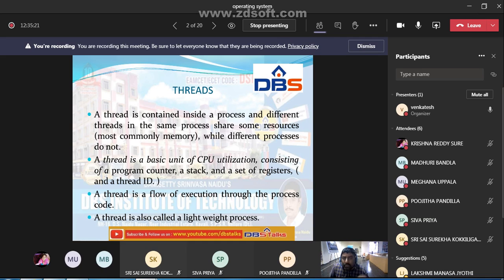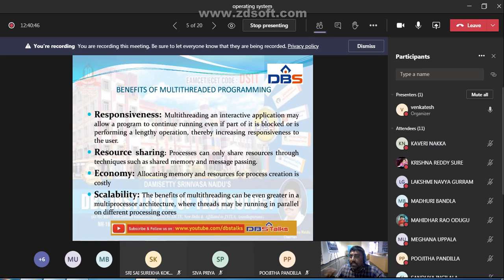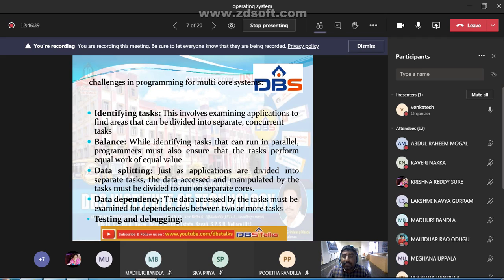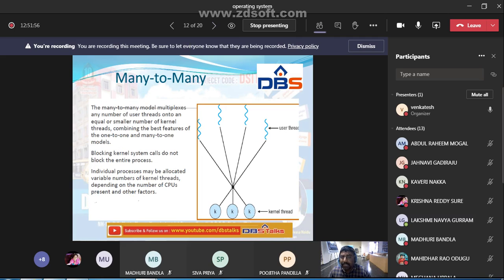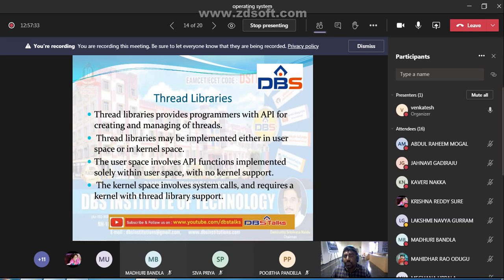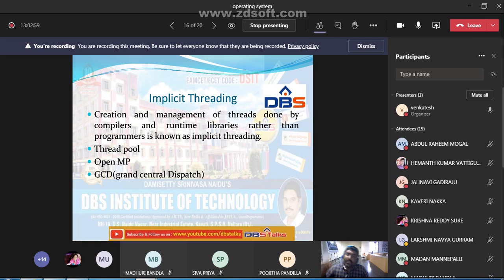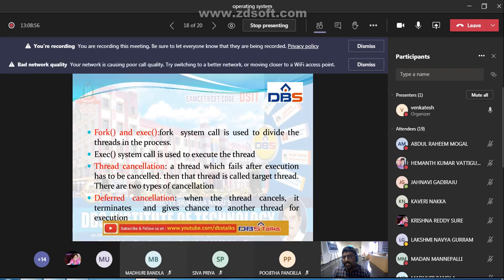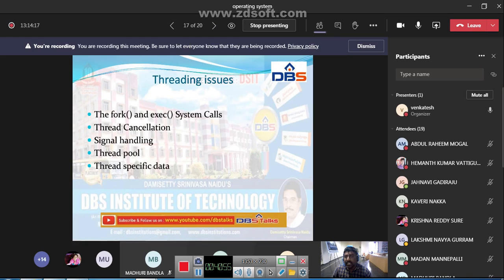Multi-Threading Models | Threads | Operating System | CSE | Online Education | DBS Talks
Multi Threading Models! Multithreading allows the execution of multiple parts of a program at the same time. In this video we discussed about multi threading models and thread libraries along with threading issues.
SUBJECT: OPERATING SYSTEM
UNIT 2:THREADS
YEAR:III YEAR,SEM-1
BRANCH: CSE
TOPIC: MULTI THREADING MODEL